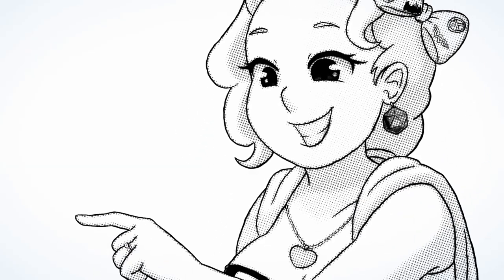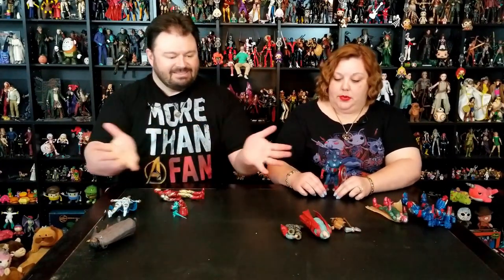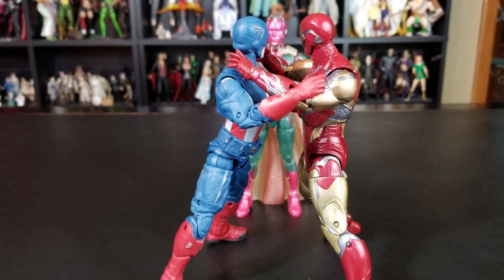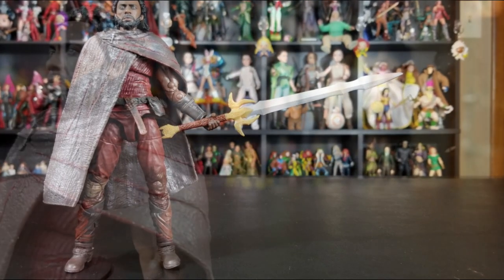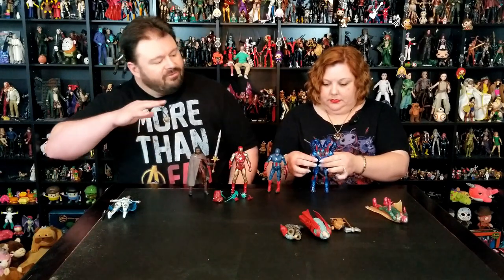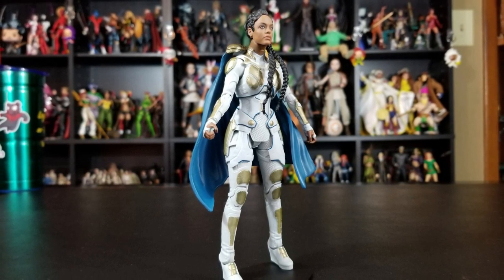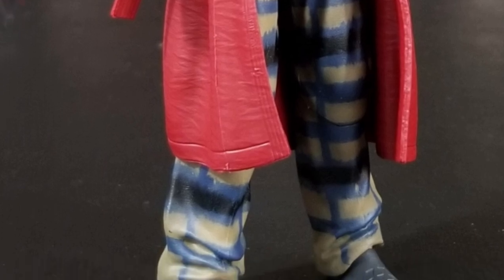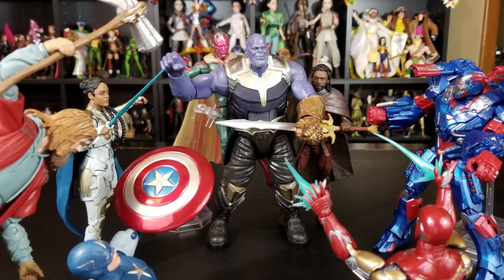Bro/Fat Thor Build-A-Fig -- Closer Upper -- Marvel Legends Toy Line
Something Lady Laci LOVES are toys, especially the Marvel Legends line.  These action figures are detailed to the max, loaded with accessories, and so poseable with all of their fantastic articulation.  Even better, they often come packed with a piece that, upon collecting the entire line, has you building a special figure.  This time around it's bringing the movies of Avengers Infinity, Endgame, and even Civil War together to create "Fat/Bro" Thor.  He's a little thick around the middle but he's looking comfy!  Join us for this Closer Upper look at the Fat Thor Build-A-Fig Marvel Legends line!

End Credit Art by:
Pit  @GlitchyNPC